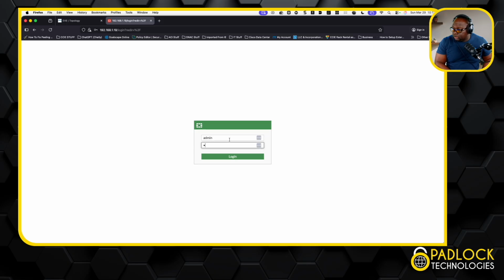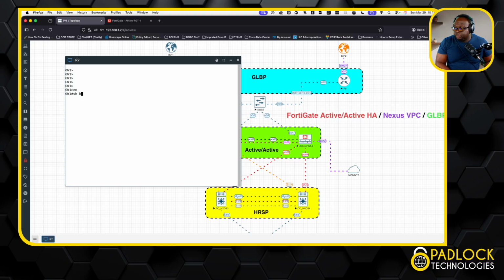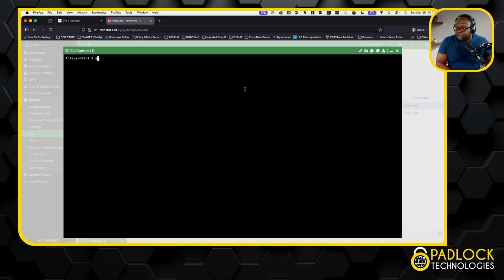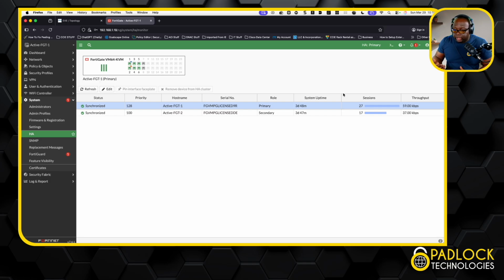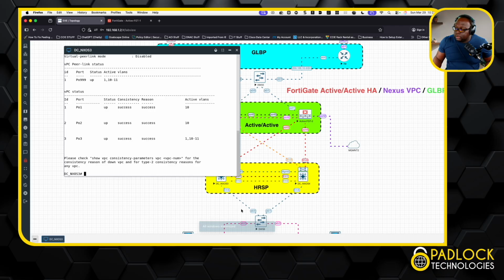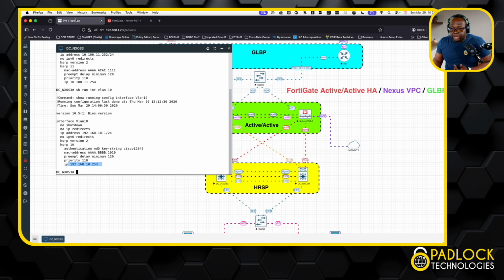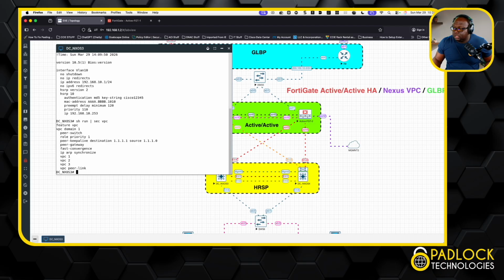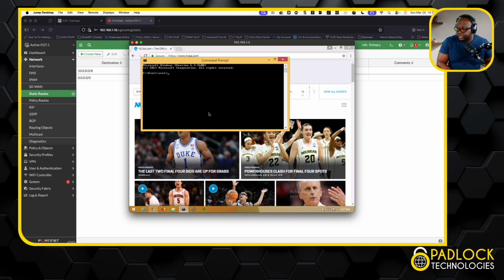Active/Active FortiGate Deployment in Nexus VPC Architecture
This video provides a deep dive into FortiGate network configuration and troubleshooting. We examine setting up Active/Active HA for Nexus VPC/GLB, ensuring robust network security. The content also covers inspecting network logs and understanding critical configuration details for effective network management.